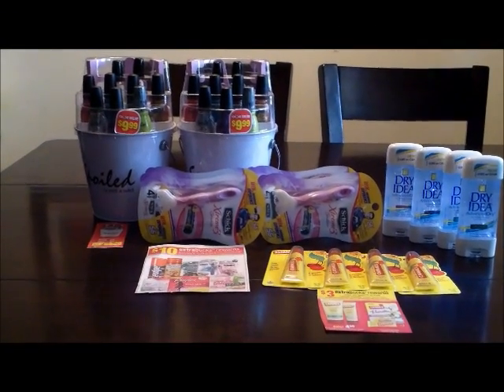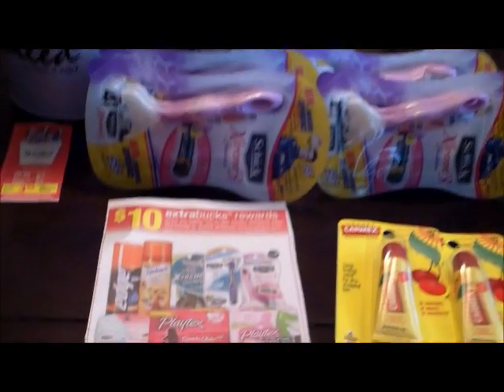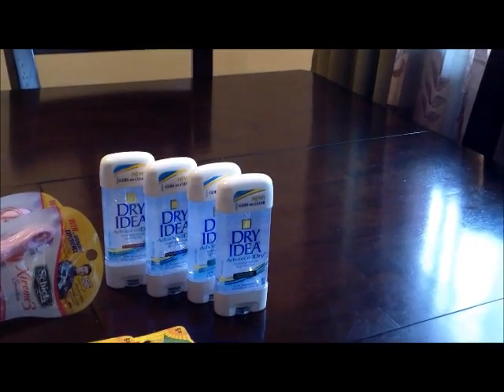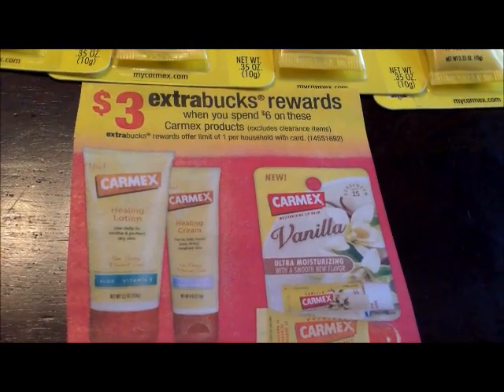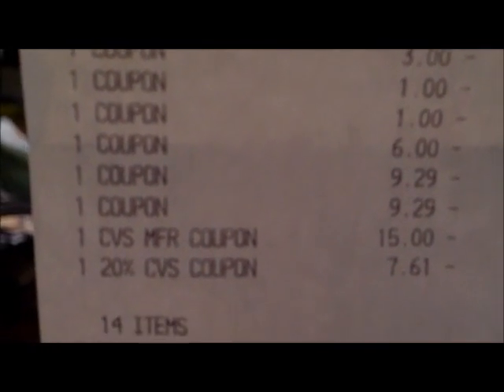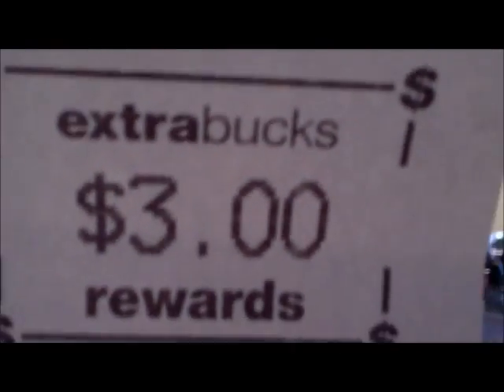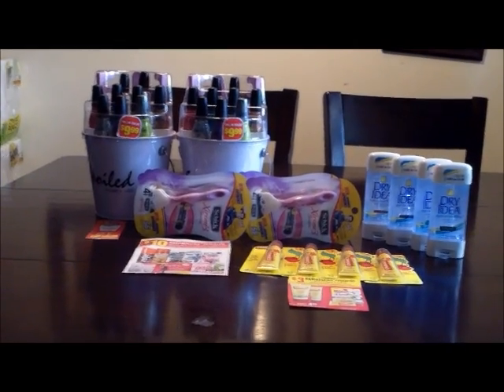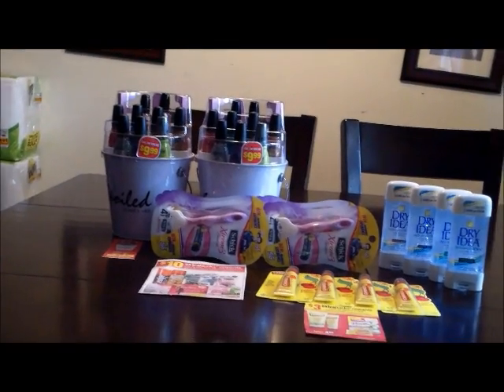CVS 11/4/12 Everything free in the end!!AND extra $3.50 in my pocket!!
I spent $15 in ECB's, $1.50 out of pocket, and got back $20 in ECB's. A very good day at CVS!